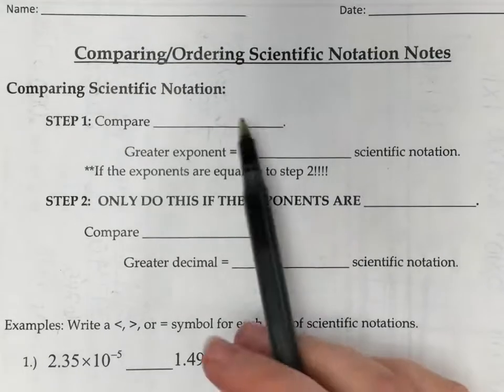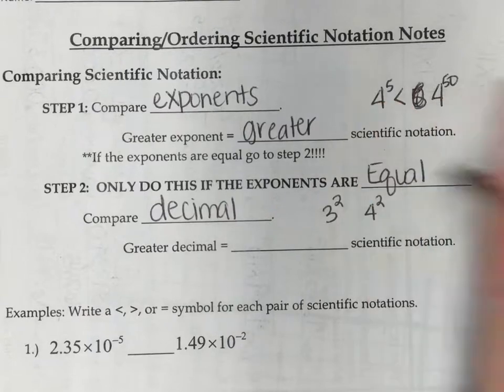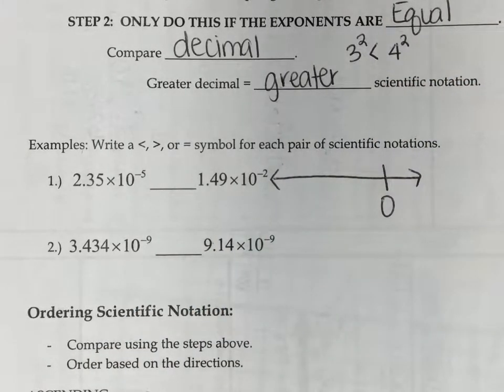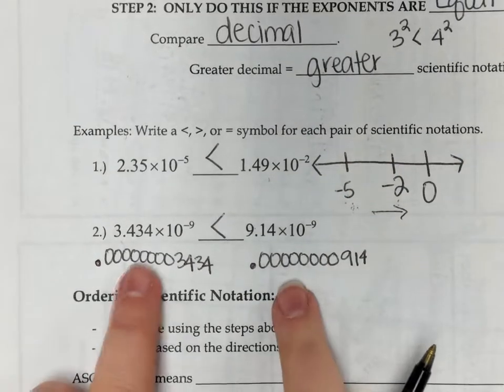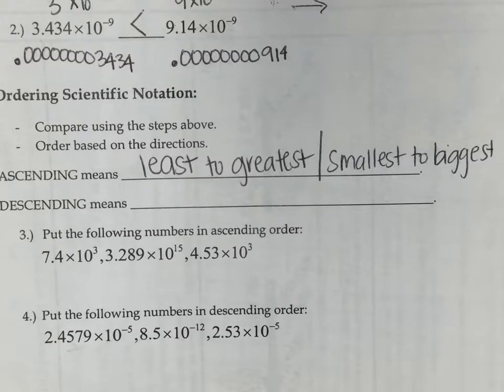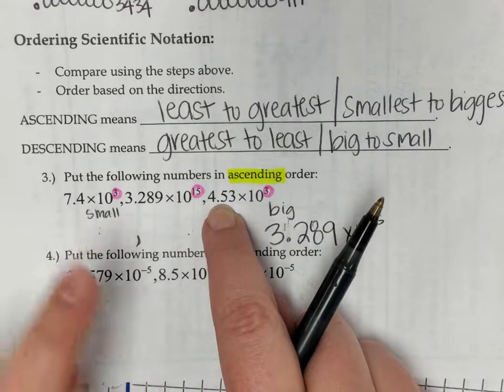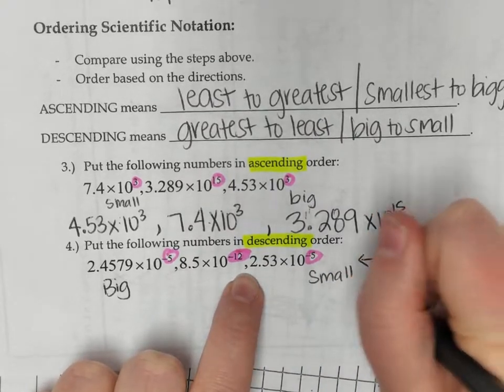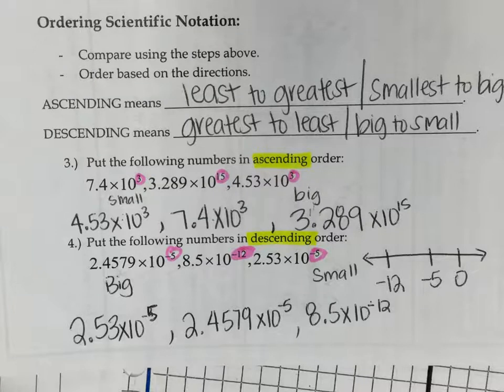Comparing/Ordering Scientific Notation